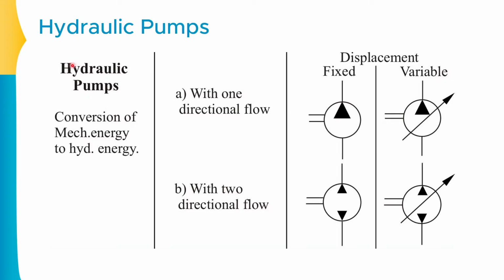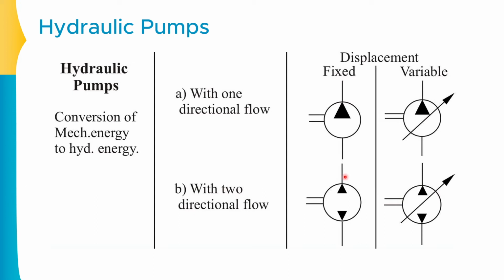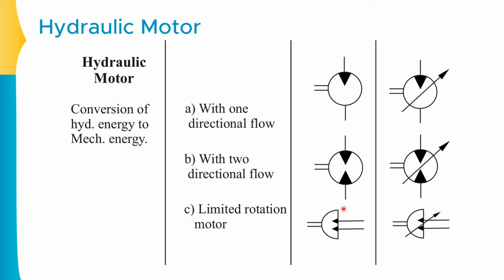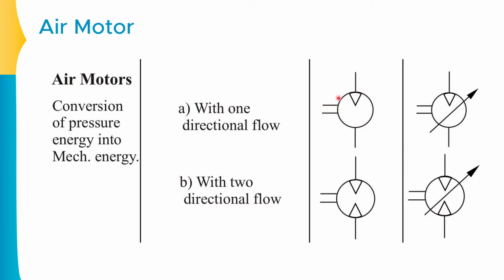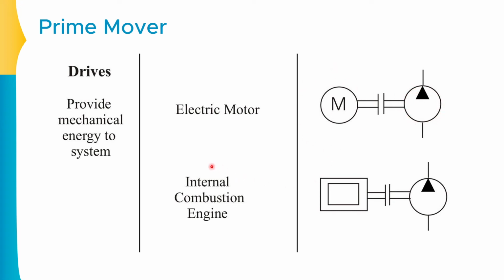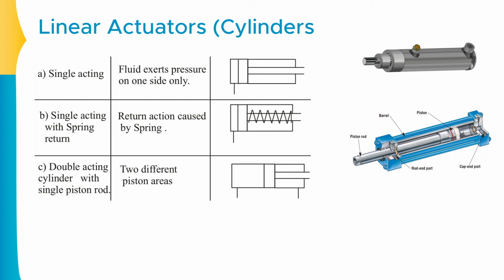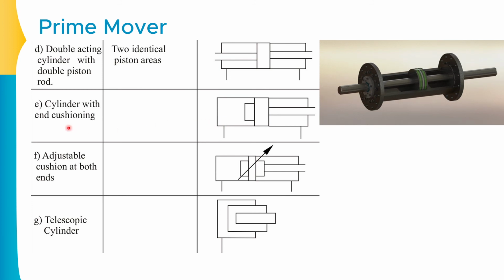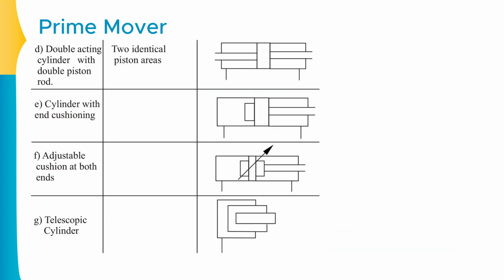Fluid Power Symbols | Part 02 | Pumps and Actuators | OHP 06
Lecture No: 06
Topic Name: Basics of Hydraulic and Pneumatic Systems
Subject: Oil Hydraulics and Pneumatics
Sub. Code: 3151913
Semester: 05
Subject Type: Open Elective 01